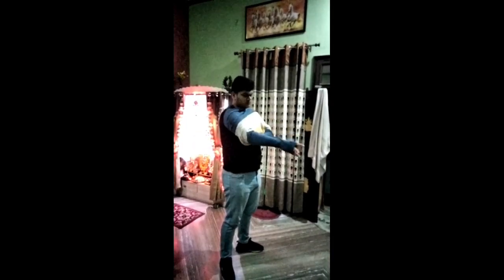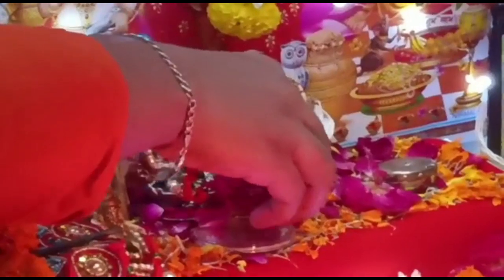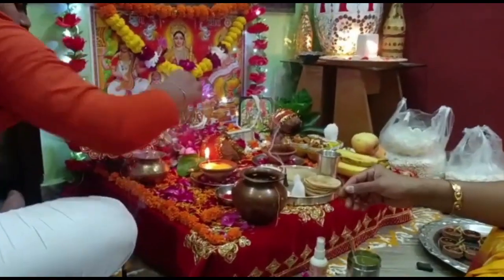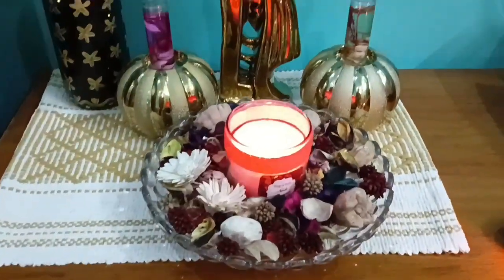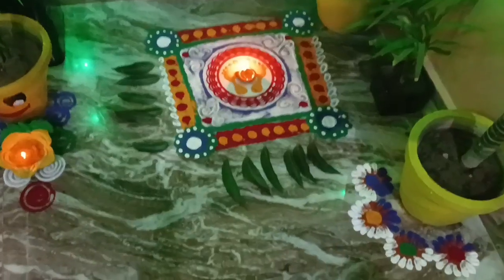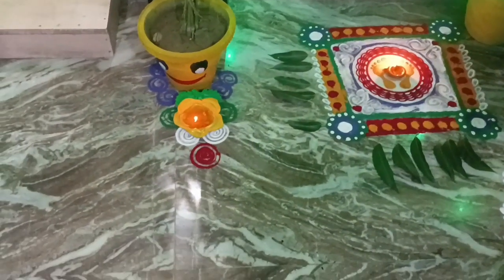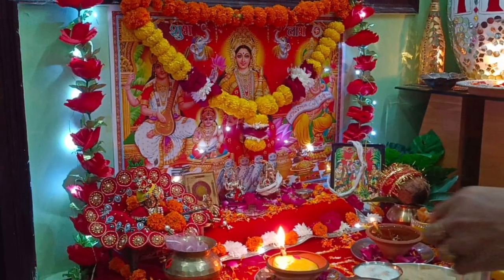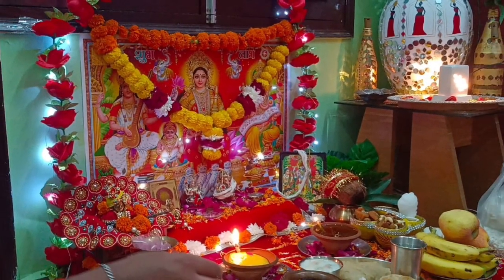Dipawali vlog , दिवाली डेकोरेशन decoration Radha home trick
Radha home trick,
Hindi,

Radha home trick, mere channel par aap dekh sakte h ghar se Judi jankariya , recipes, Ladoo gopal ji ki woolen dress, vlogs, products review,botal art, winter dress for Ladoo gopal ji,
For new video ☺️
Link 👇